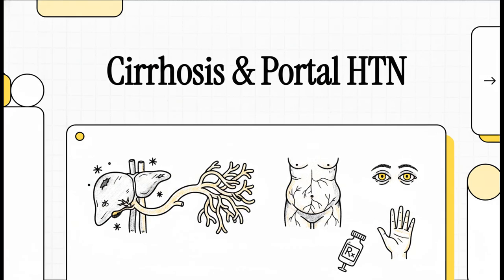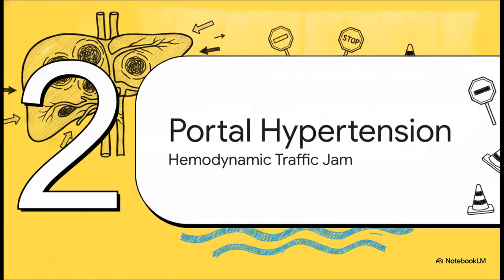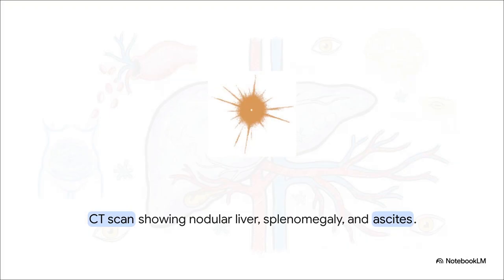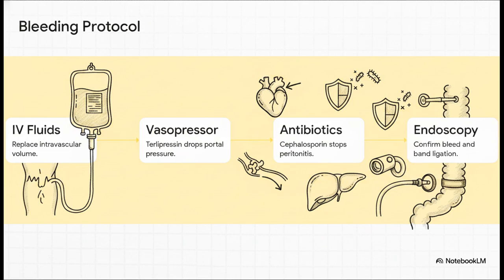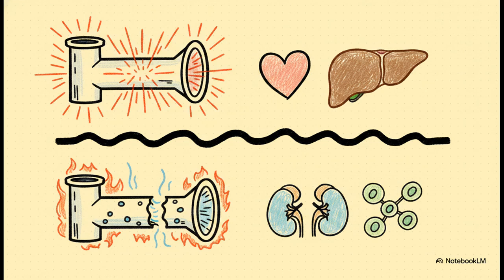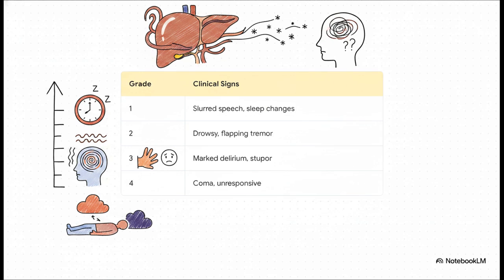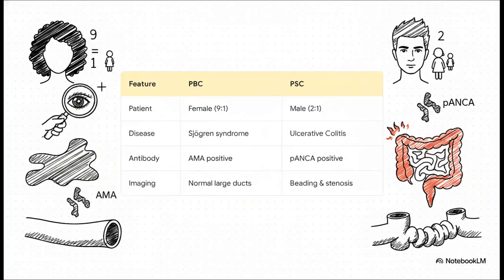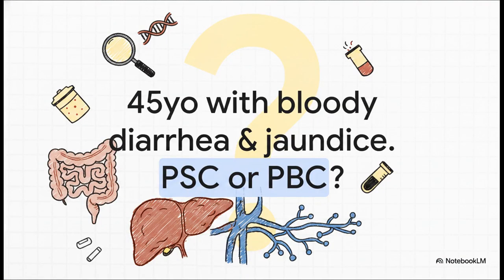Cirrhosis Portal HTN